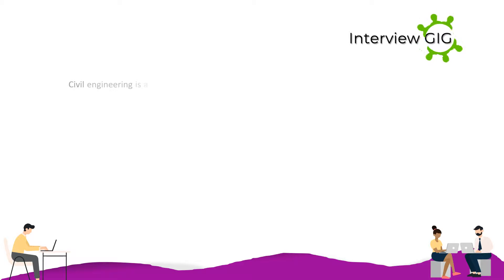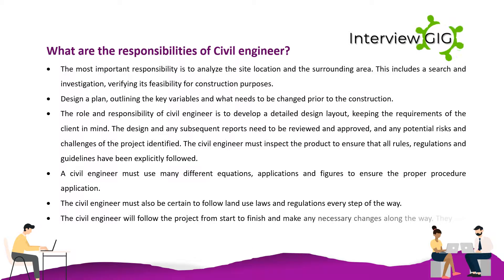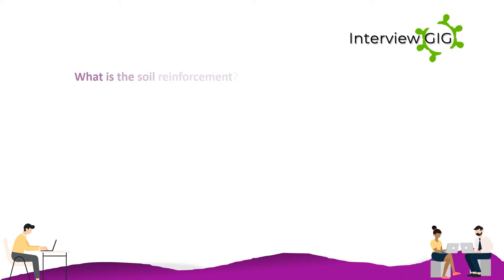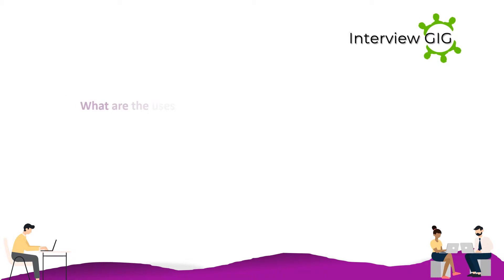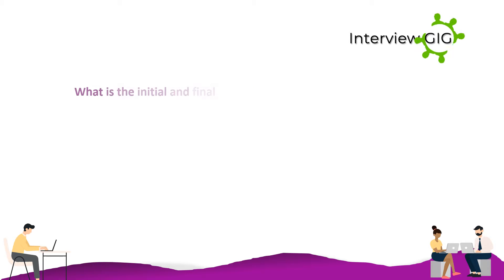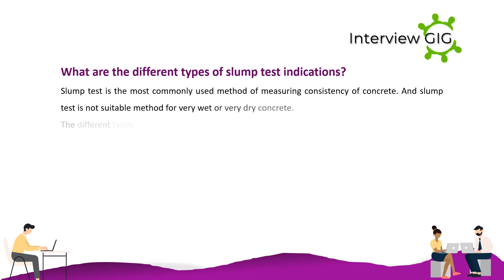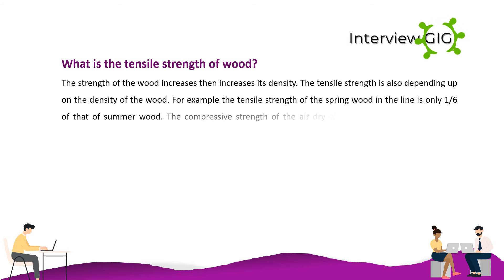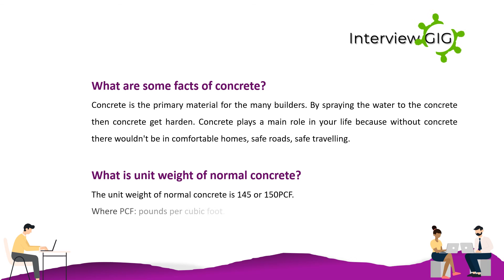Civil Engineering Interview Questions and Answers | Basic Civil Engineer Interview Questions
Most Frequently Asked Civil Engineering Interview Questions and Answers for freshers & experienced.
Top  most asked Civil Engineer interview Questions asked in L&T ,Afcon etc.
Best civil engineering interview questions and answers in India